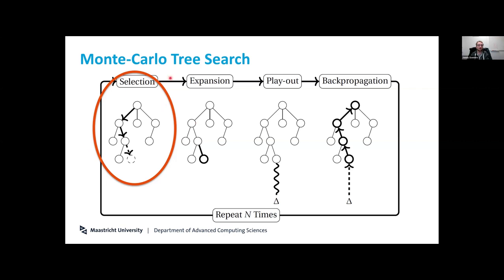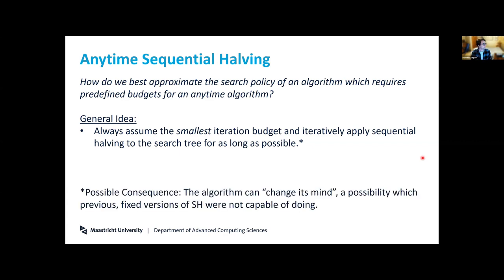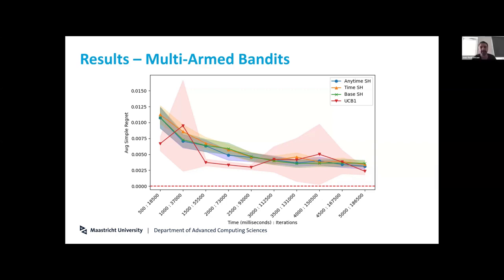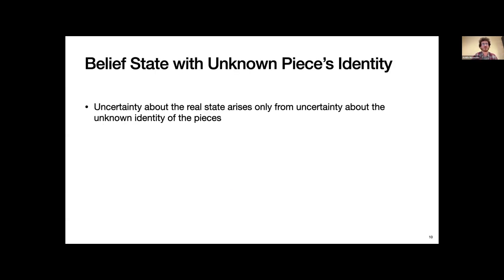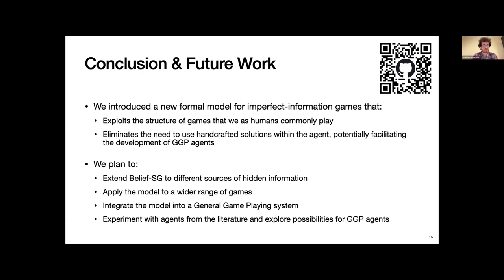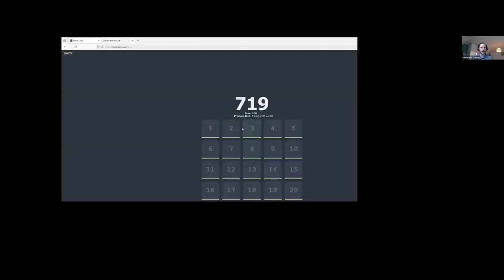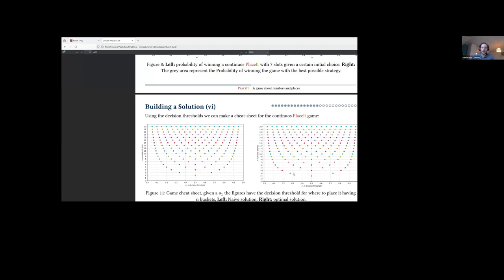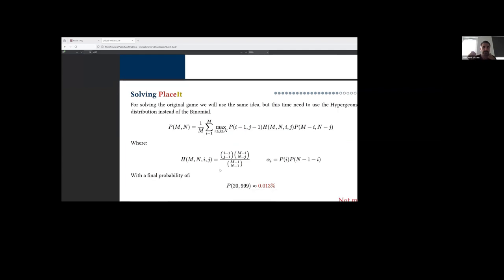CG 2024: Session 5 "Randomness in Games and Search"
Computers and Games 2024
Session 5: Randomness in Games and Search, Chair: Jean-Noël Vittaut

* Dominic Sagers, Mark H. M. Winands, and Dennis J. N. J. Soemers: "Anytime Sequential Halving in Monte-Carlo Tree Search"
* Achille Morenville and Eric Piette: "Belief Stochastic Game: A Model for Imperfect-Information Games with Known Positions"
* Pablo Ruiz Cuevas, Casey Chock, and Bernardo Subercaseaux: "A Mathematical Analysis of PlaceIt: a Game of Perfect Online Sorting"